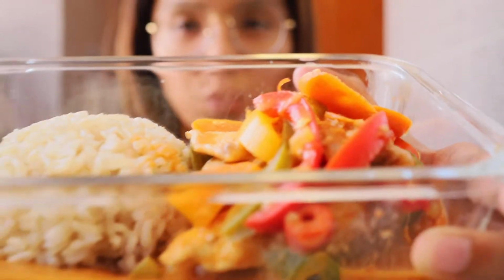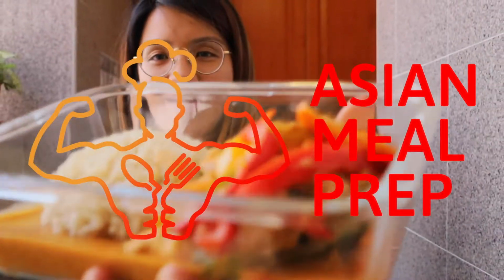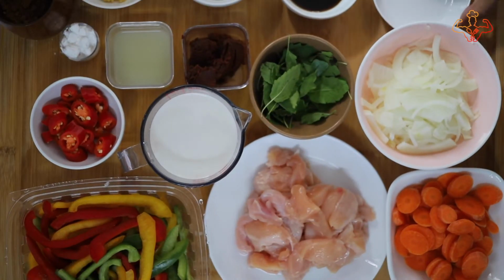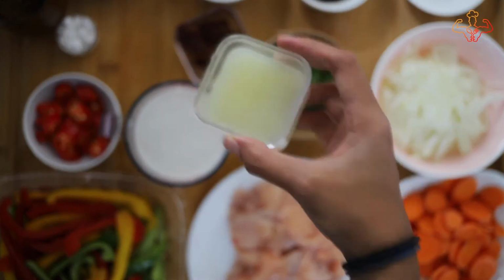Easy & Healthy Veggie Loaded Chicken Red Curry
This recipe yields approximately 3 serves and the values below excludes brown rice.

Calories 388 Protein 28.6g Carbs 11.7g Fats 25.4g Saturated Fats 16.9g

They say eating healthy in Asia is nearly impossible. It’s expensive, fresh foods are difficult to get, and really – why eat healthy when we can have all this delicious and cheap street food around us.

But I want to turn that around.

Together, with you.

Asian food is awesome. It’s cheap and with certain tweaks to the recipes, you can make it healthy. And let’s face it, we’re Asians and busy, so let’s save our time and prep our meals for the next 3 days.

Every Thursday I will be uploading a walkthrough recipe video on YouTube that is cheap, fast and nutritious. You can either have them as a meal for your family of six or as a meal prep for 3-4 days.

Like me on Facebook and

Hope to see you around soon, Asian Meal Preppers! Thanks for the support, I appreciate it!